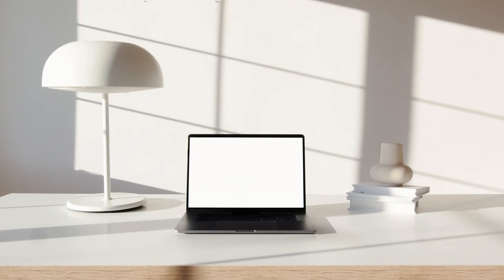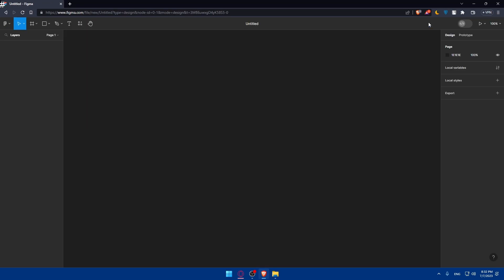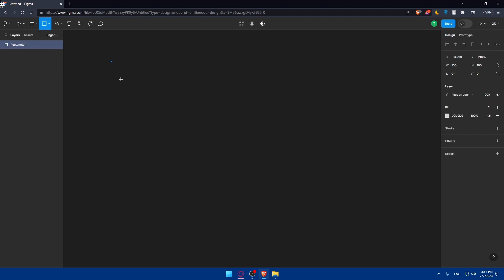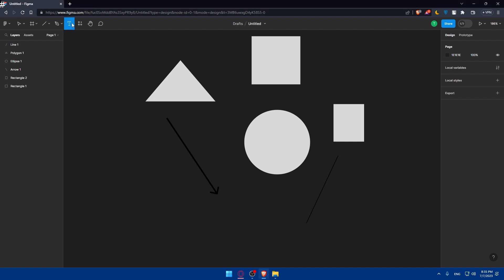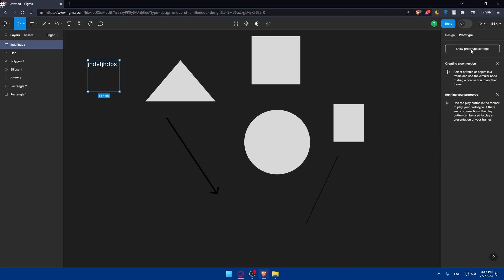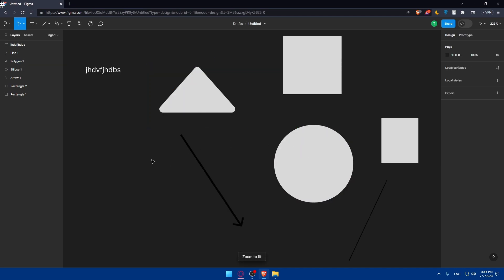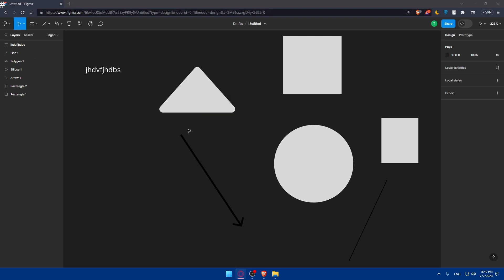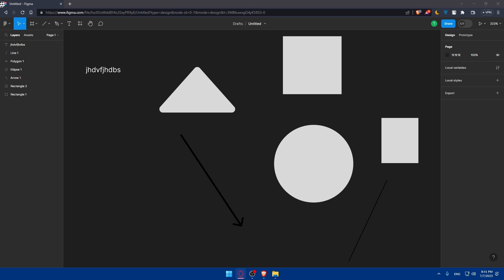How To Create Wireframe In Figma 2025! (Full Tutorial)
Today I show create wireframe in figma,figma tutorial,figma,figma tutorial for beginners,wireframe